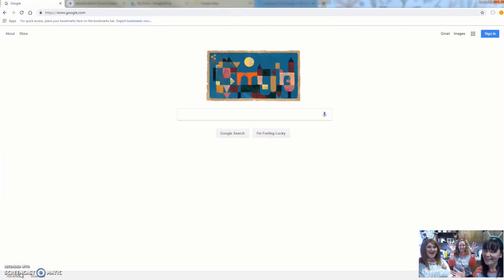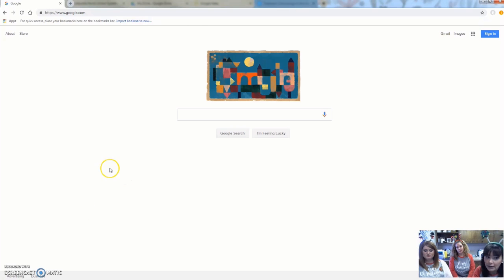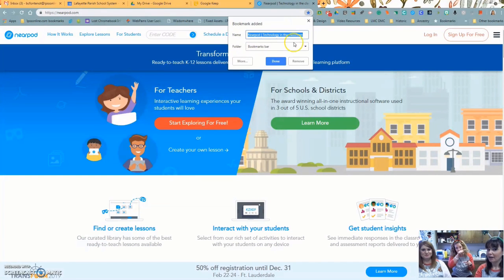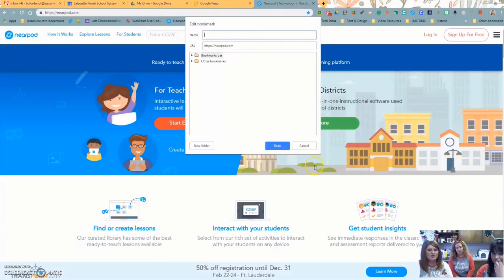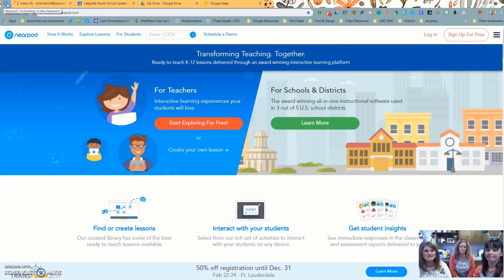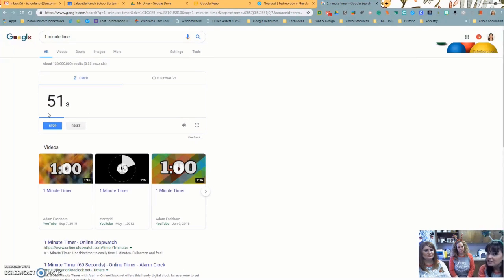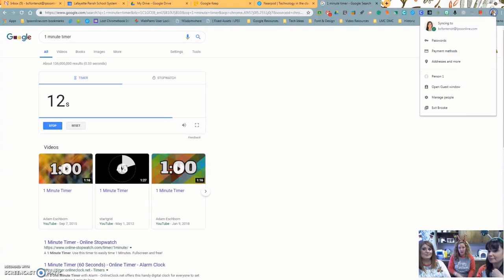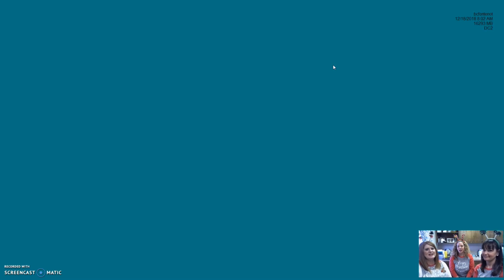Chromemas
Today we will give you some AHHHHH-mazing and easy things you and your students can do with Google Chrome! From logging in and out of Chrome, to pinning tabs, icon favorites, and Google Timers...we have just the gift for you!

Anddddddd...want a Chromemas miracle?! Watch the video for a VERY special someone!